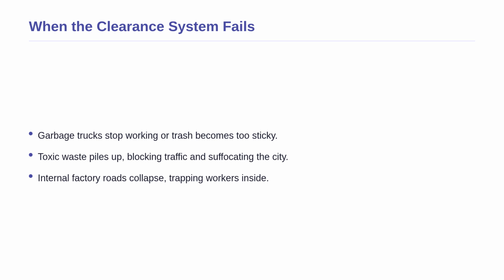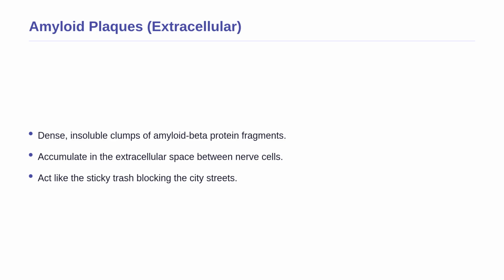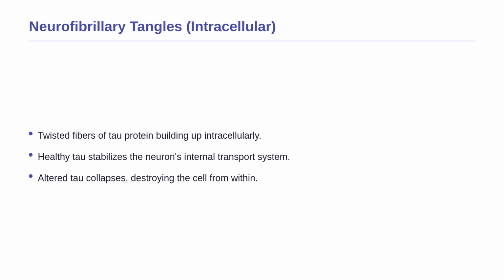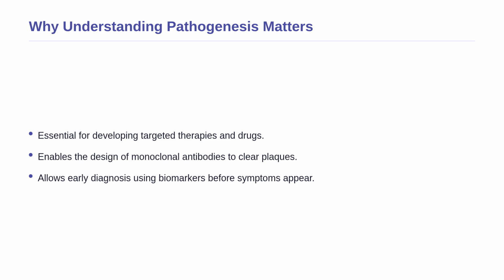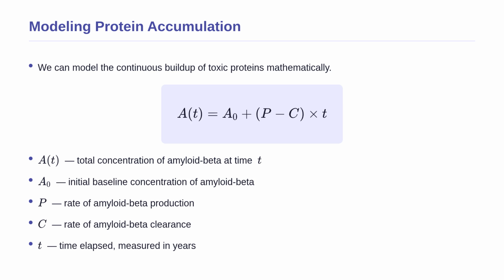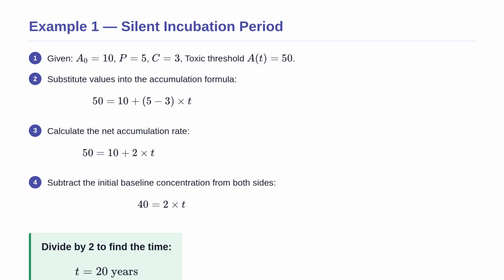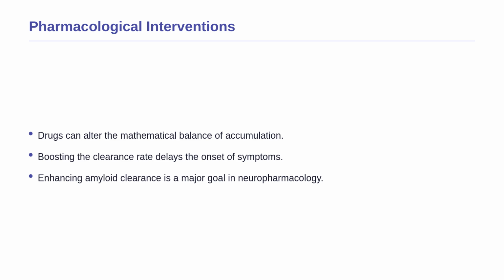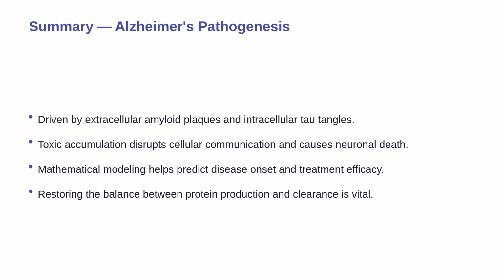Basics of Neuroscience - Pathogenesis of Alzheimer's Disease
Video lecture on Pathogenesis of Alzheimer's Disease for Basics of Neuroscience.